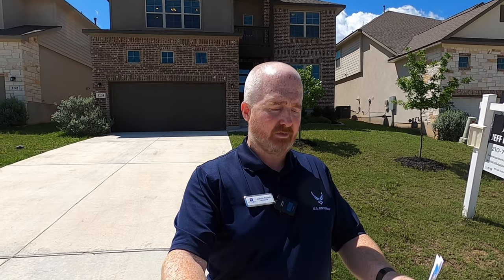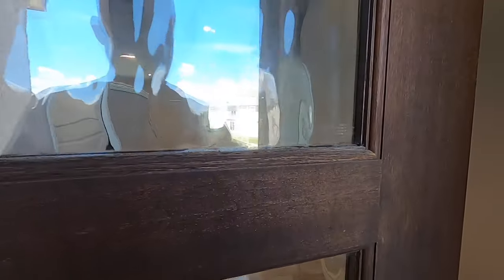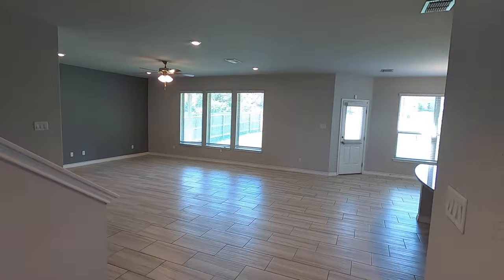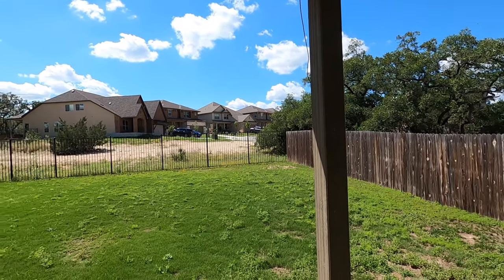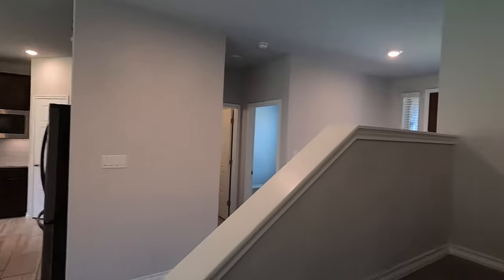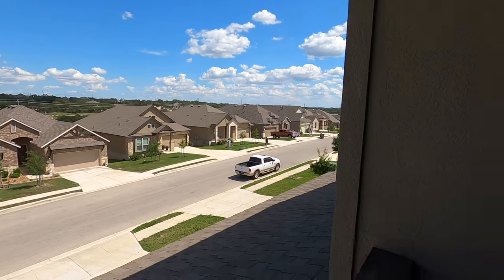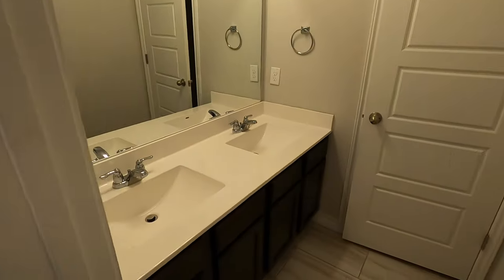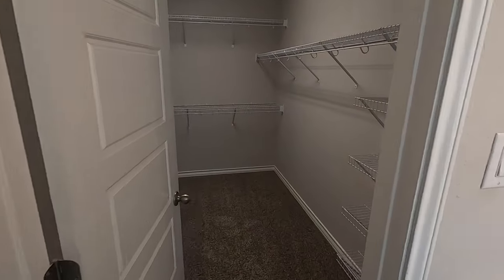Home for Sale, Ventana Subdivision, As of 17 May 2023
MLS # 1673610:  3238 Blenheim Park, Bulverde Tx, 5 bed, 4 bath 2767 Sq Ft home for sale in the Ventana Subdivision off HWY 46 and Blanco Rd. Builder=Princeton Home, built in 2020. As of date videoed, the seller is asking $434,900. I am a local Realtor that can represent any buyer if they are interested.
Thanks, Jason Payne